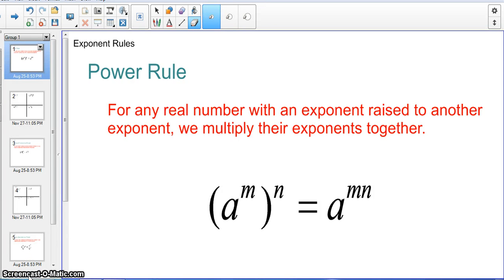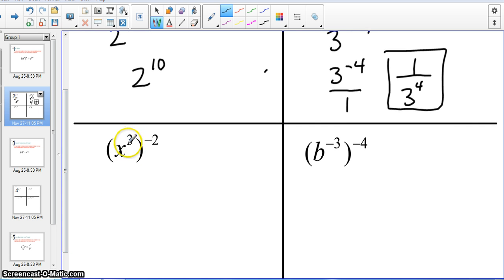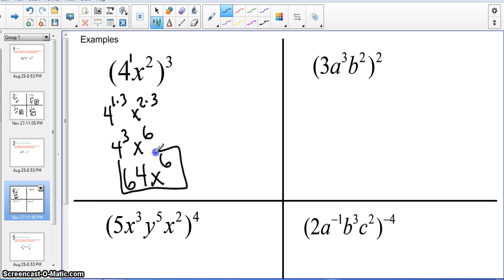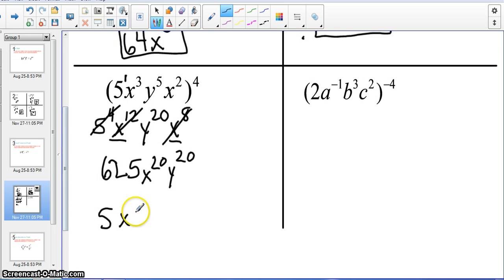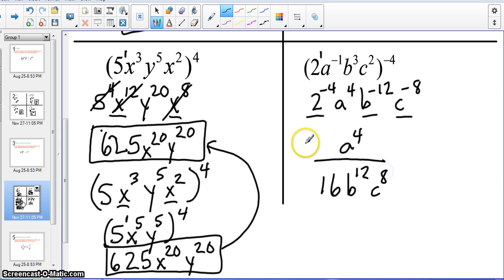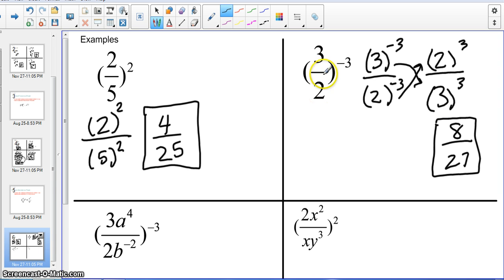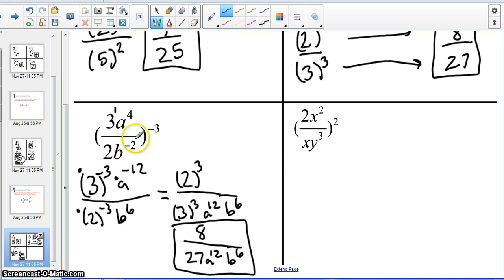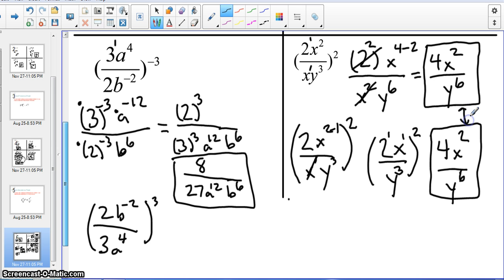Power Rules Video